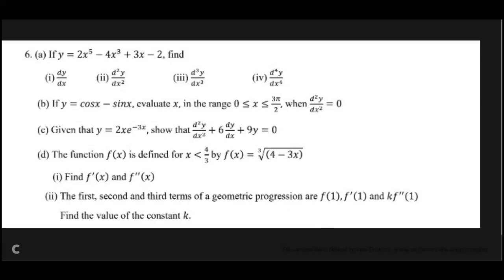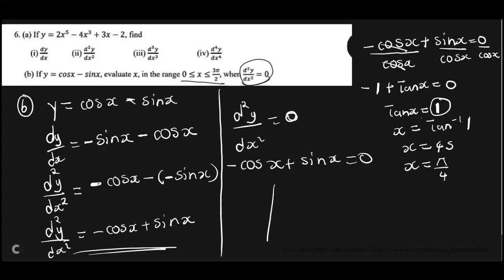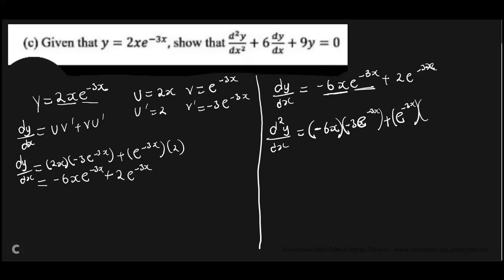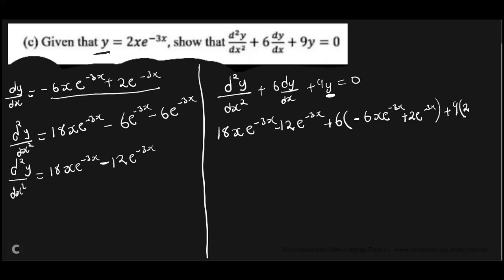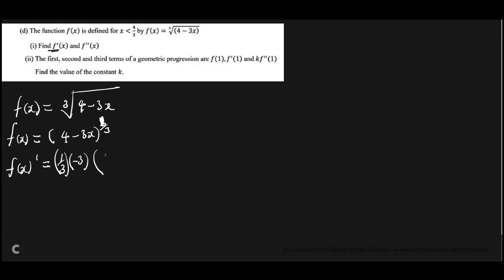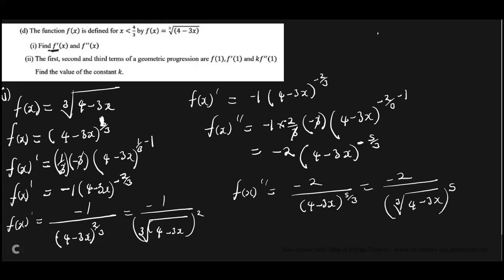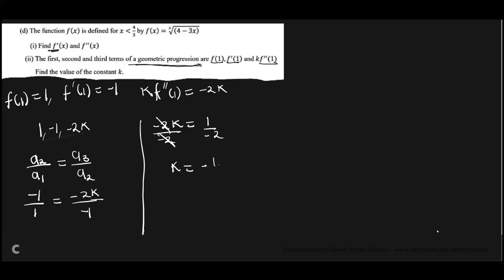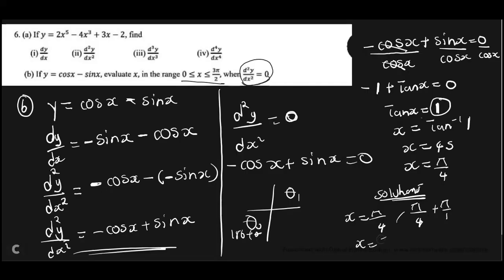CALCULUS: HIGHER DERIVATIVES | First, Second, Third & Fourth Derivatives | Exam Practice Questions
In this video, we work through Calculus Question 6 on Higher Derivatives, covering important concepts in differentiation to help you prepare for mathematics tests and examinations.
📖 Topics Covered
✅ (a) Higher Derivatives: Find the first, second, third and fourth derivatives of a polynomial function.
✅ (b) Trigonometric Differentiation: Find the values of \(x\) when the second derivative is equal to zero within a given interval.
✅ (c) Exponential Functions: Differentiate an exponential function and prove a given differential equation.
✅ (d) First and Second Derivatives: Differentiate a cube-root function and use the results to determine the value of an unknown constant \(k\) involving a geometric progression.
- How to calculate higher-order derivatives step by step.
- How to differentiate trigonometric and exponential functions.
- How to apply differentiation to solve examination questions.
- How to use derivatives to solve problems involving geometric progressions.
This tutorial is suitable for students studying Calculus, Advanced Mathematics, and Differentiation.
📌 Watch until the end, practise the questions, and improve your mathematical skills!